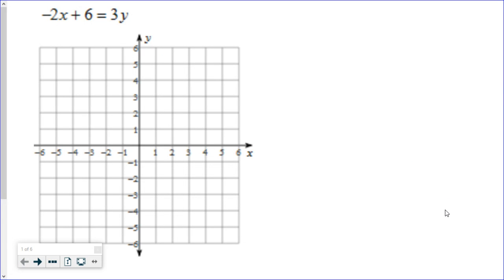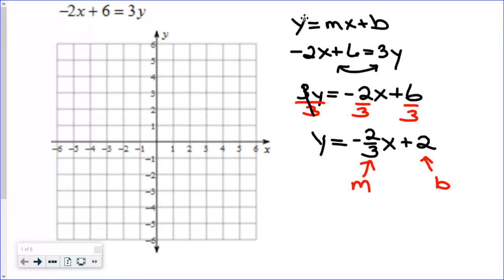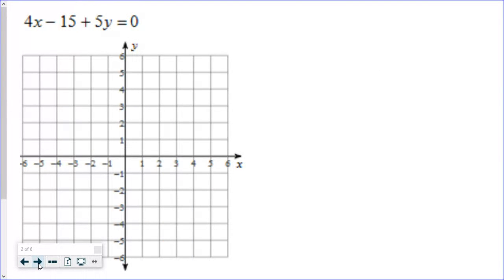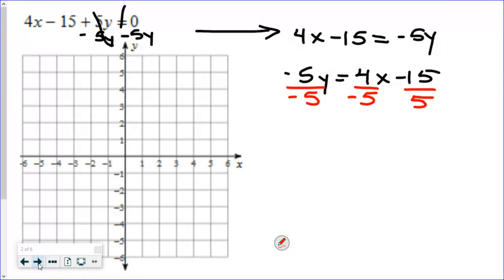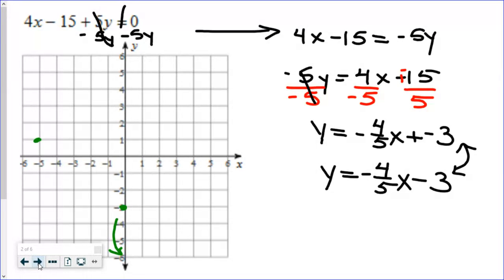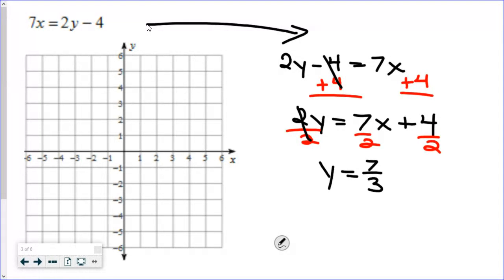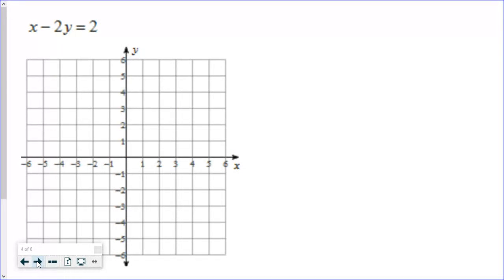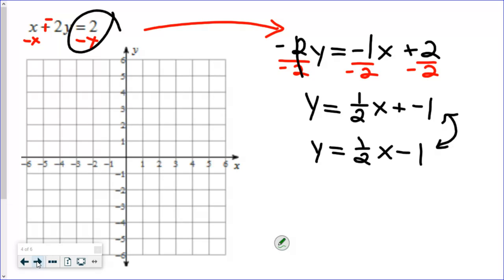Alg Dec 14